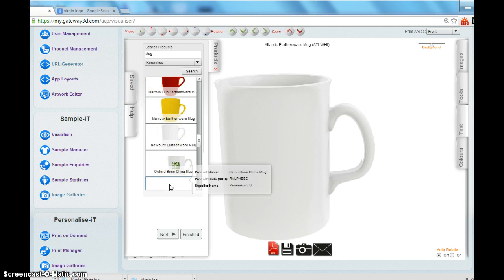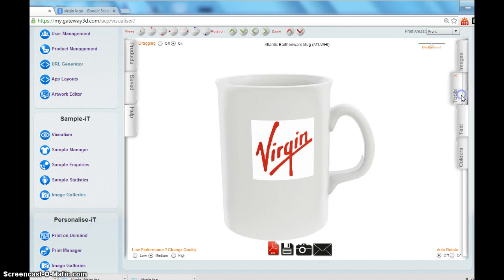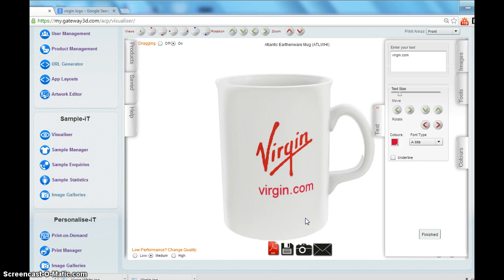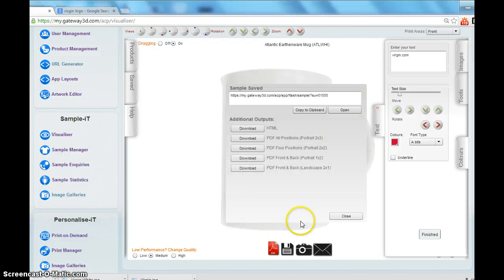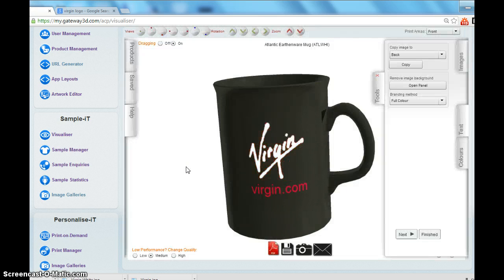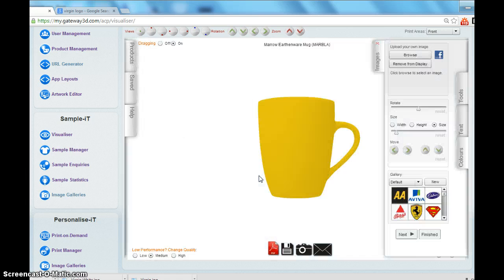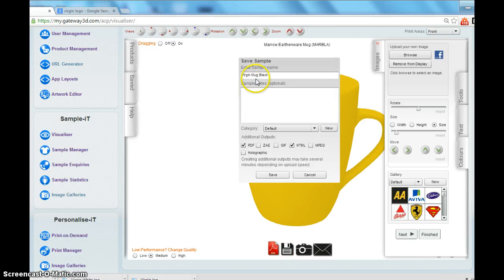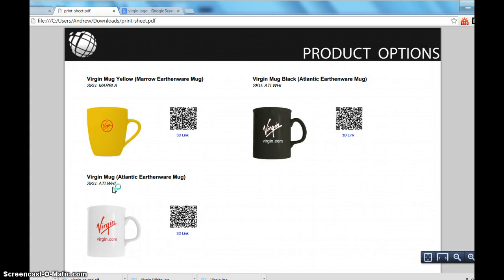How to use Virtual Samples to get more orders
A video presentation on how to use SAMPLE-iT to win more orders by offering customers more choice, a quicker response and interactive samples